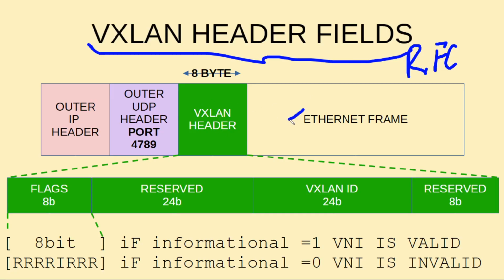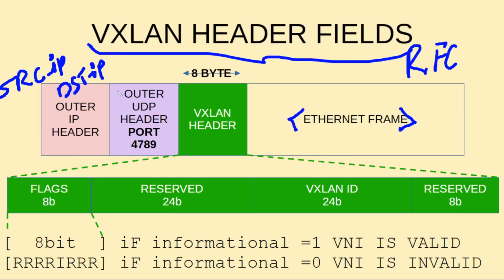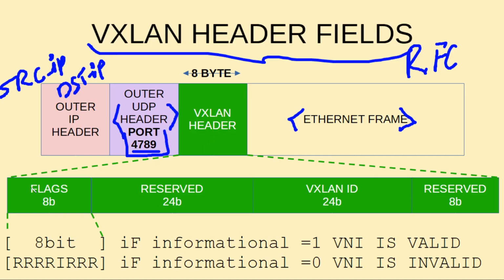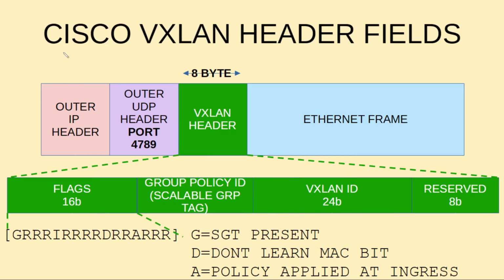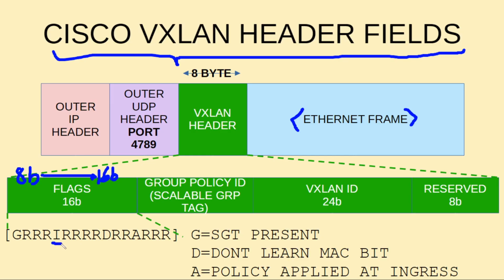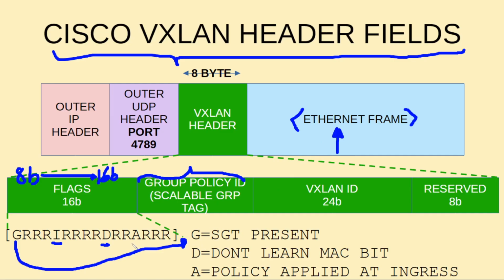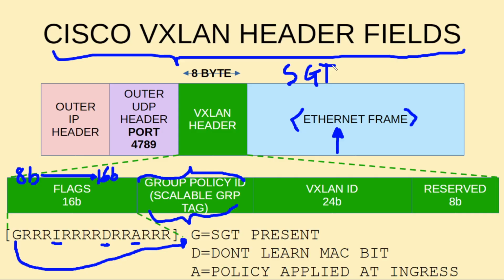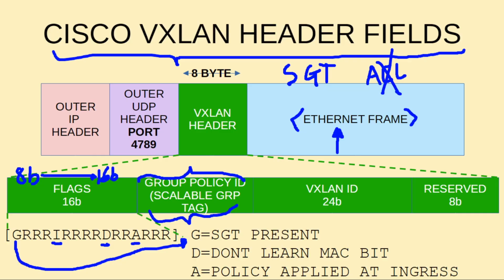ENCOR 2.3.b VXLAN 3/7 VXLAN HEADER ORIGINAL VS GPO EXTENSION